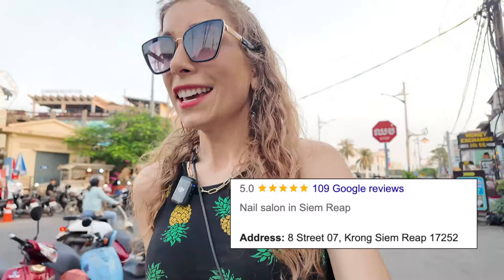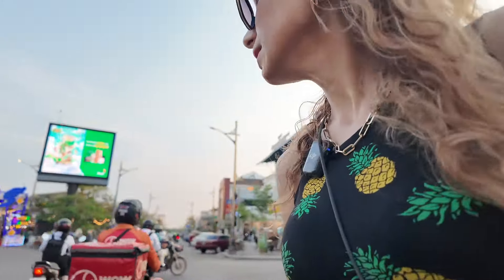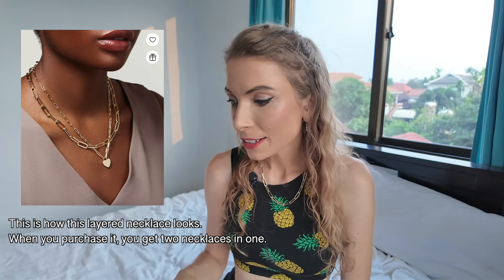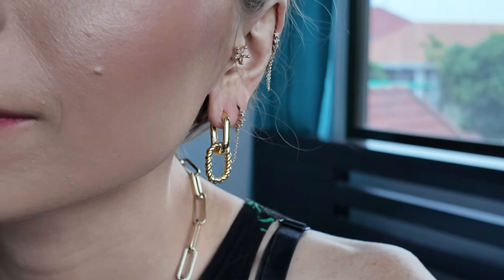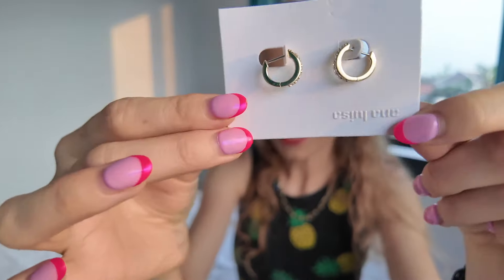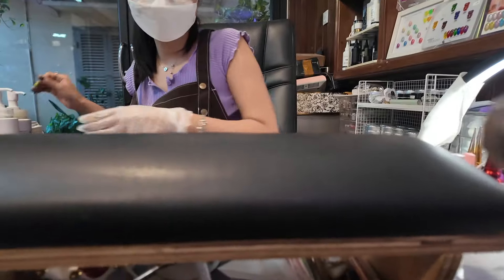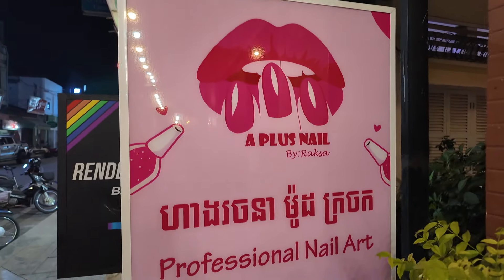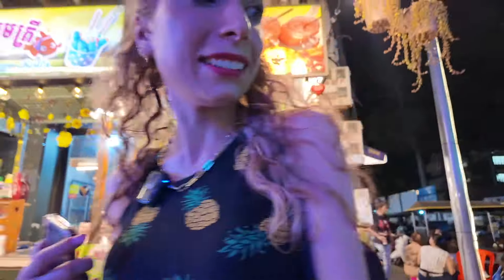GETTING MY DREAM PINK CHROME NAILS in CAMBODIA (disaster?)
Today I get Barbie Pink Chrome Glazed Nails with Pink French Tips in Siem Reap, Cambodia. I go to the top rated nail salon in Southeast Asia to get my dream chrome Barbiecore nails and hope for the best. How was the experience? Did I end up with the beautiful gel nail extensions of my pink Barbie dreams? Or was it a disaster? Watch the video to find out.

Currently, I am visiting and travelling in Siem Reap, Cambodia. Initially, I came here to see the Angkor Wat temple complex but I ended up falling in love with Siem Reap city and decided to extend my stay here. Siem Reap is the perfect place for beauty treatments and pampering. Since they had a top rated nails salon here, I decided to try cheaper, more affordable gel nail extensions with the beautiful glazed donut pink French design.

They are much cheaper to get in Cambodia than in Korea, Japan, the US, the UK or Europe. Let me share my experience.

00:00 GETTING MY DREAM PINK CHROME NAILS in SIEM REAP!
01:57 MY BEAUTIFUL NECKLACE AND EARRINGS!
06:58 MY EXPERIENCE AT THE NAIL SALON!
09:06 MY FINAL THOUGHTS & COST!